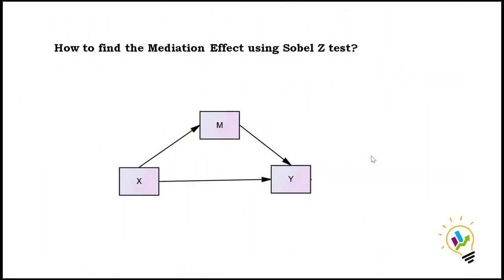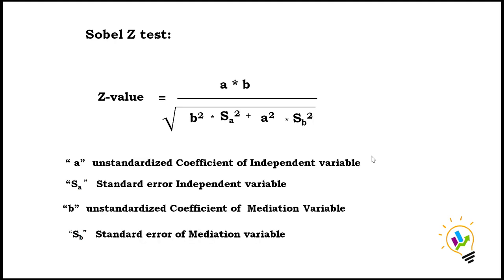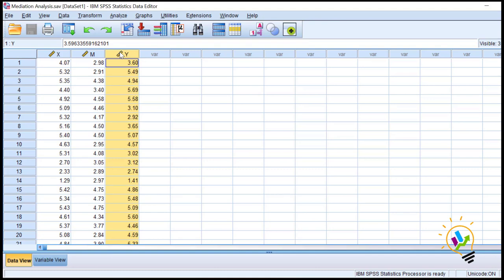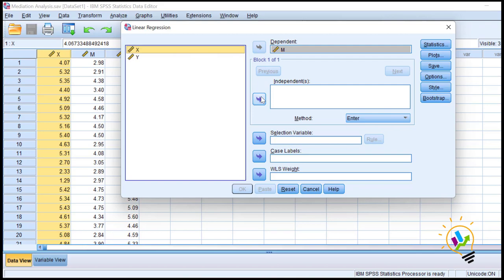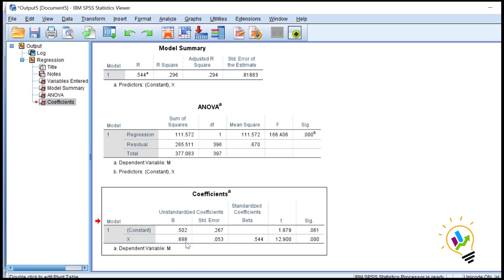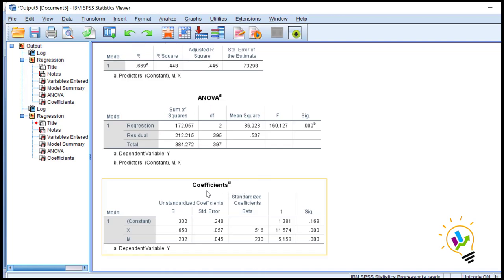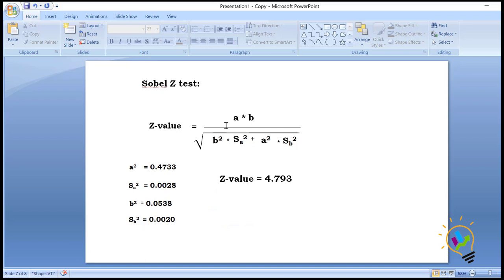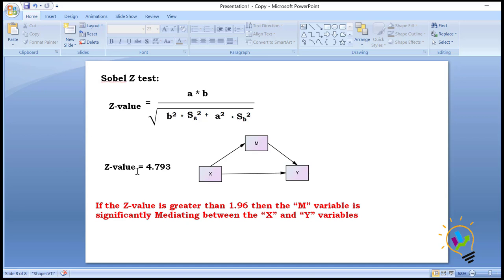How to find the Mediation Effect using Sobel Z test?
In this video I have discussed How to find the Mediation Effect using Sobel Z test in a simple and easy way with Z test formula